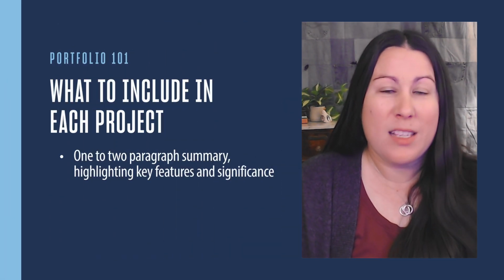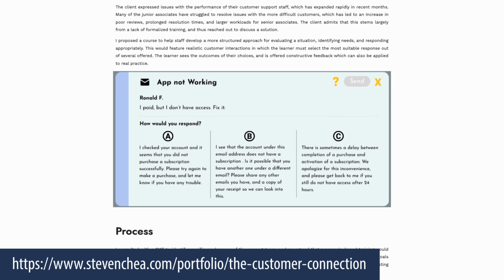Instructional Design Portfolios [Examples & Best Practices]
Hey again Instructional Designers 👋👋Lindsay O’Neill here, from USD! Instructional design portfolios are an exciting place to showcase what you’re best at but they can be a lot of pressure too. I hope that after watching this video, the idea of building or polishing your portfolio will feel a little less overwhelming. In this video, we will review…

- Stand out instructional design portfolio examples
- How to choose which projects of yours to include
- How many projects you should include
- What details to include about each project
- How to fill a portfolio if you don’t have much work to include (we’ve all been there!)

To learn more about pursuing a career in instructional design or furthering your education in instructional design, please visit us